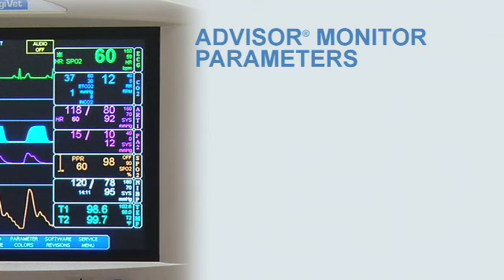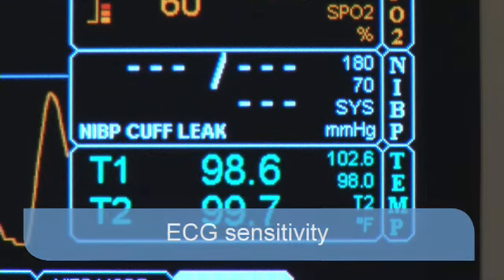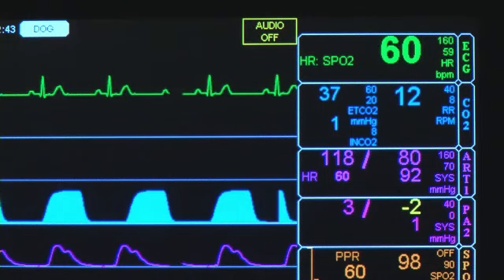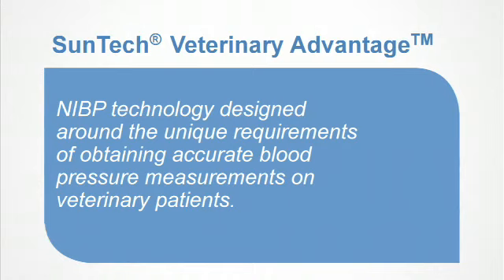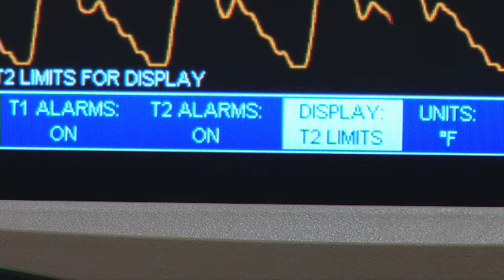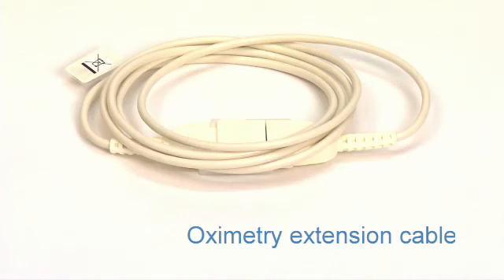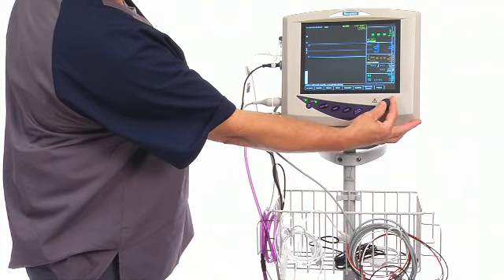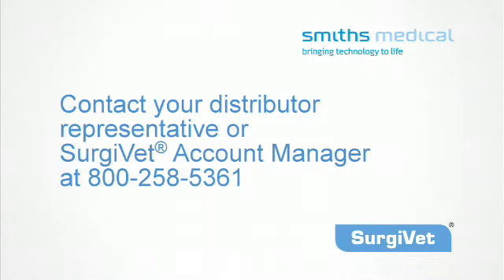Smiths Medical - ADVISOR DEMO